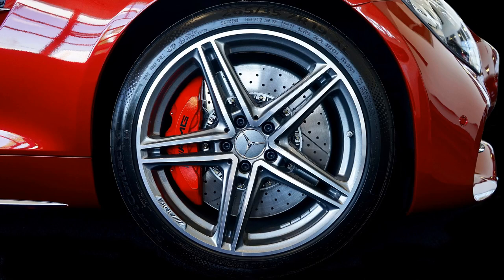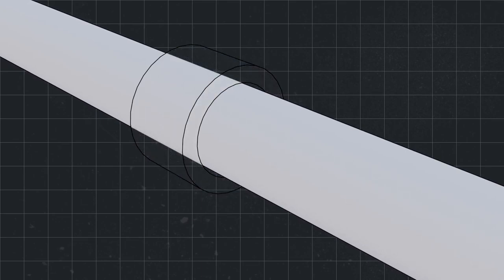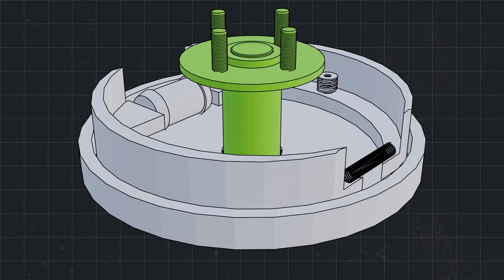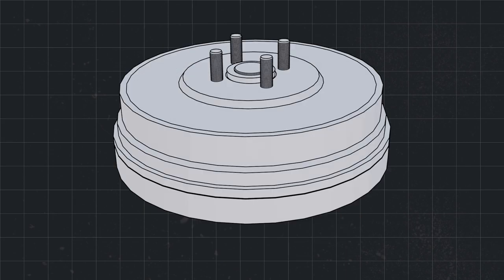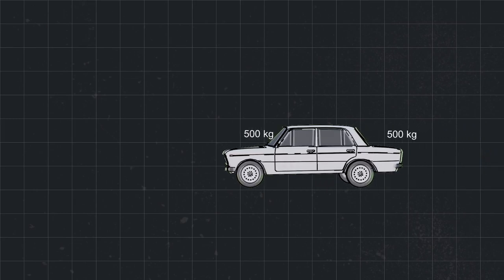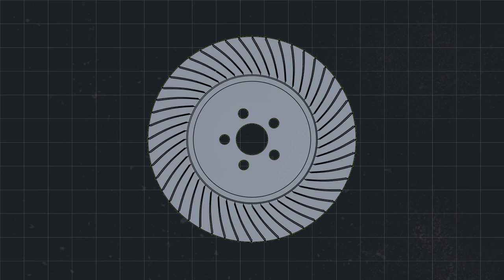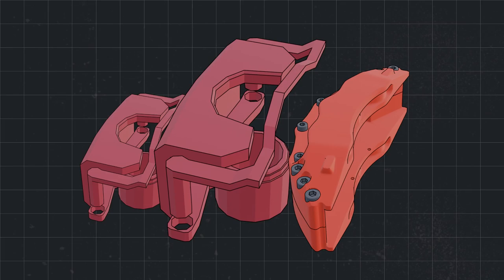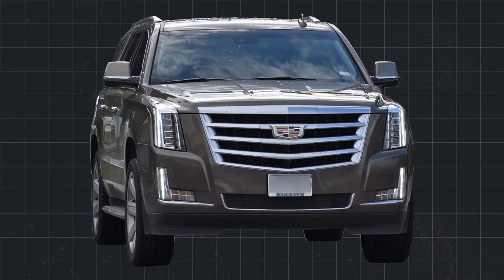How Brakes Work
Have you ever wonderd how your brakes work? This video anserwes your question!